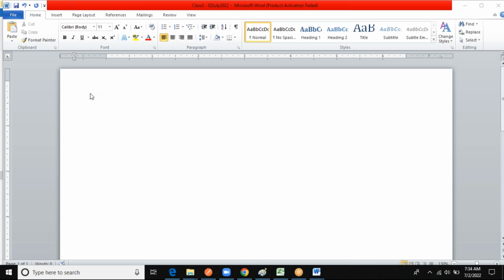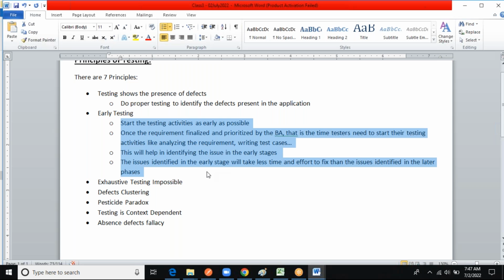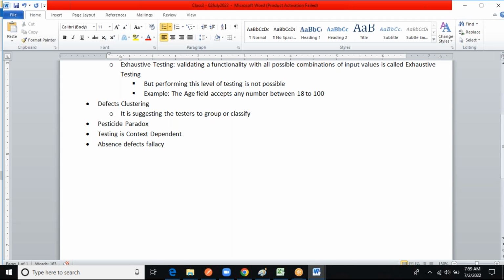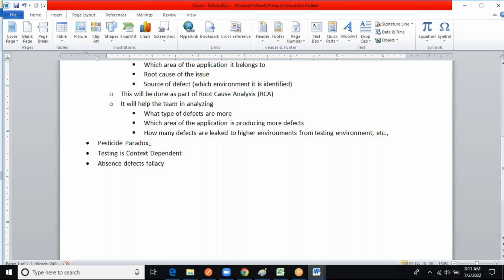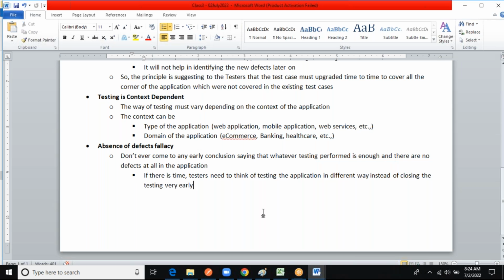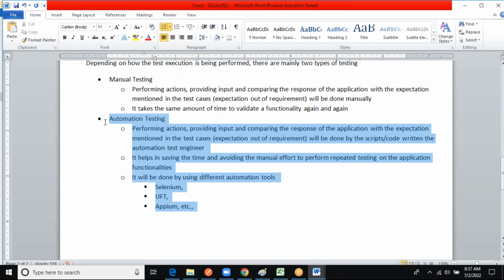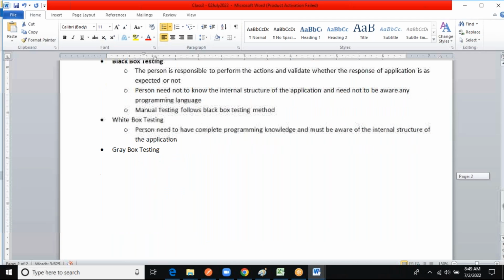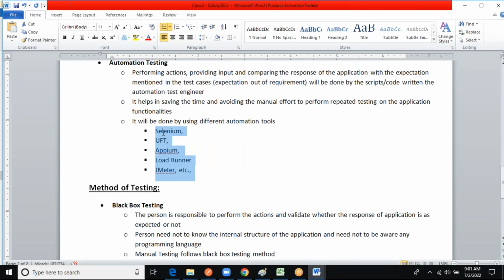Manual- Types Of Testing for Beginners | Saag Technologies